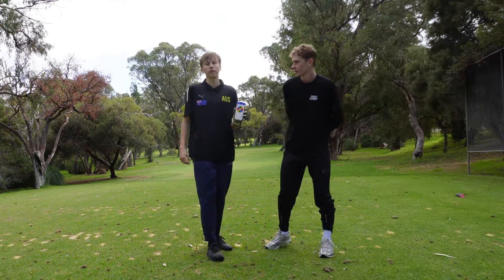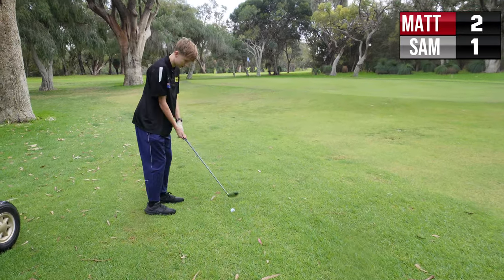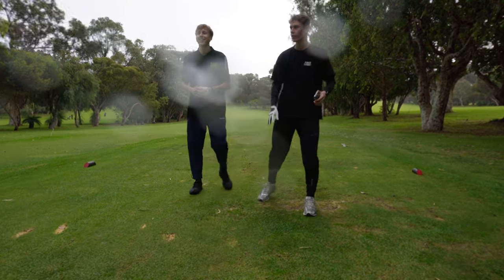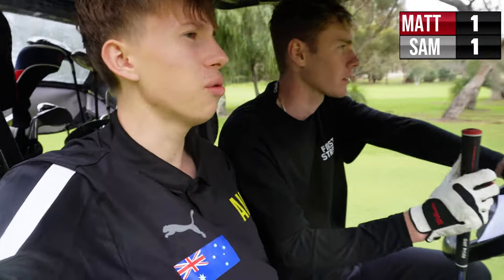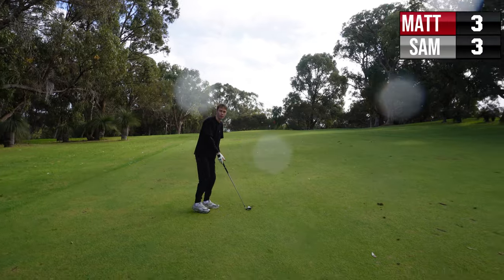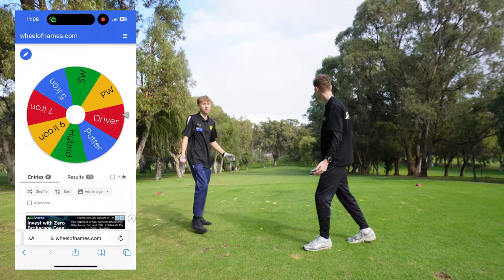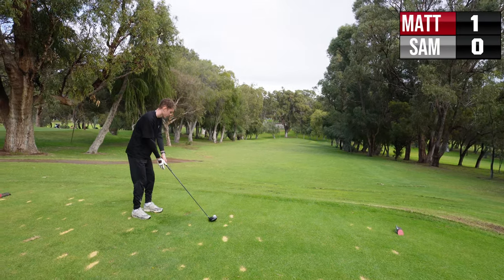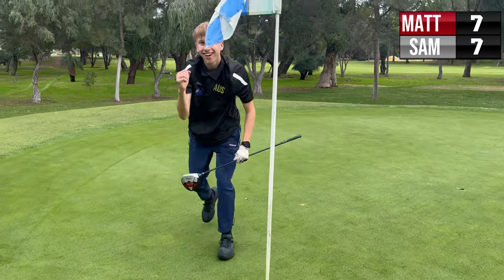SPIN THE WHEEL GOLF CHALLENGE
Today we try the Spin the Wheel Golf Challenge at Hamersley Golf course.

0:00 Intro
0:38 Hole One
3:42 Hole Two
7:53 Hole Three
11:28 Ending